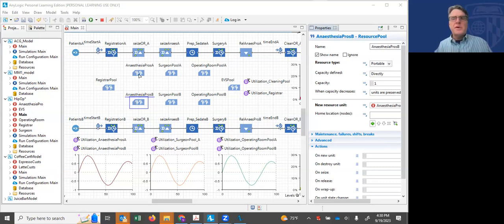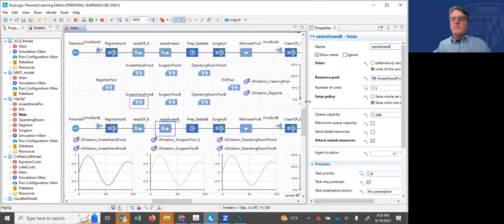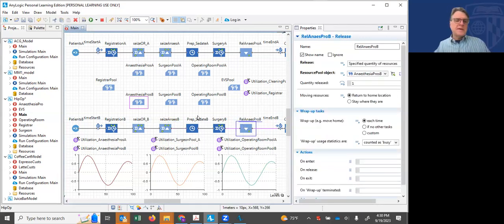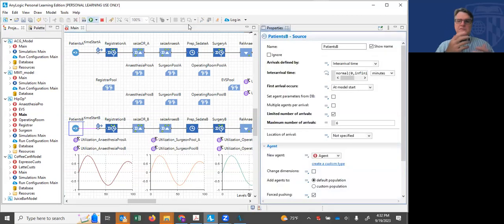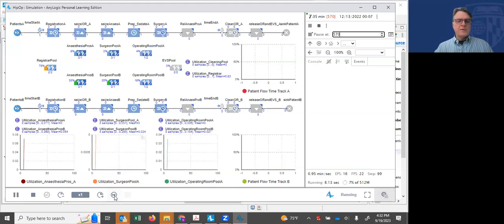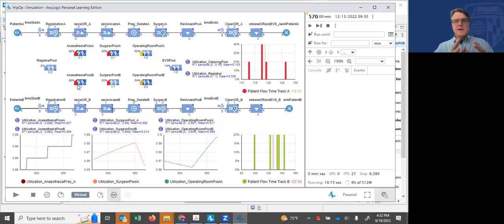Hip Op case: Psychology Matters!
Explores the impact on patient flow times and number of surgeries completed of slowing the cadence of patient arrivals.